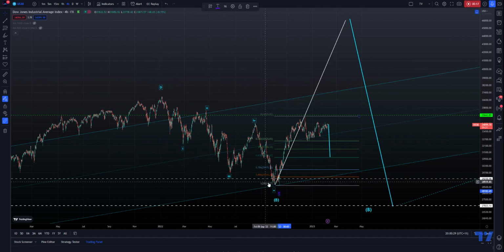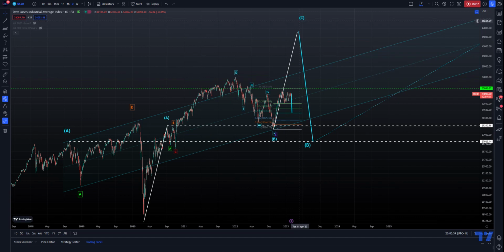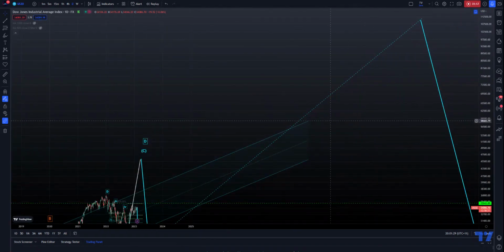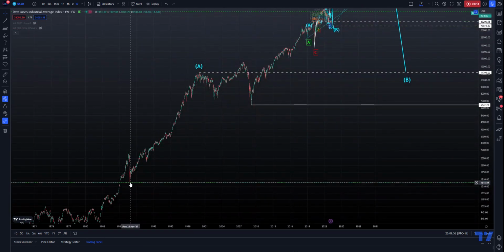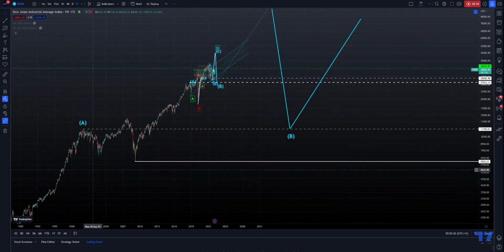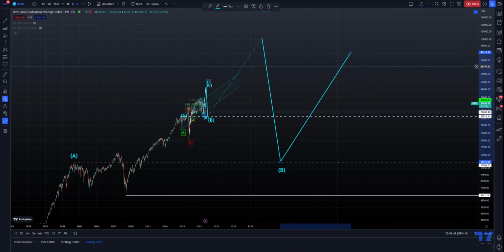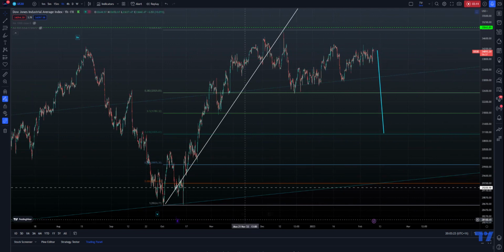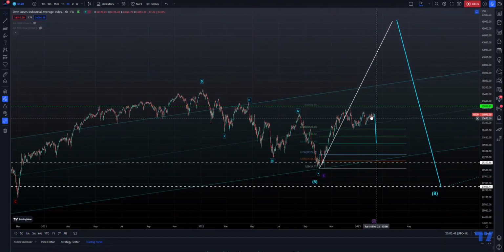AW Dow Jones Analysis - A Snapshot of the Things to Come...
In this video I give you a quick rundown of what I believe is happening overall in the Dow Jones.

At current levels we are getting ready to move higher to complete this smaller Wave D.

After this Wave D is over the larger pattern suggests that we will begin to see a series of booms and busts which should send Crypto's to the stratosphere.

I am slowly bringing all my analysis together in an attempt to understand the length of time remaining until the next real bull market begins.